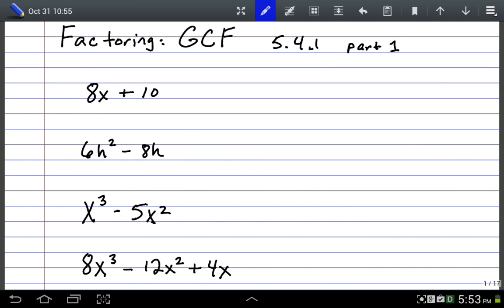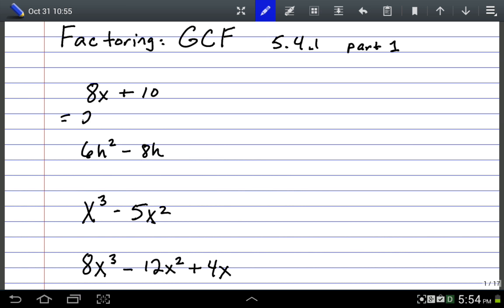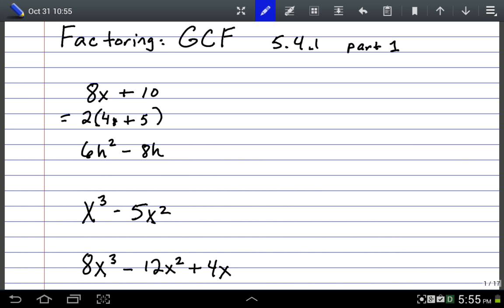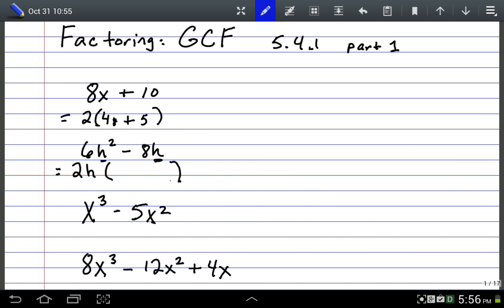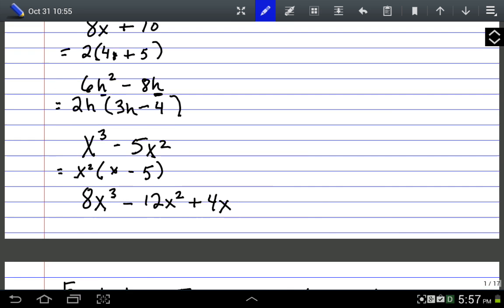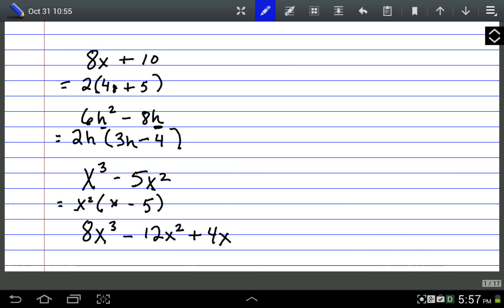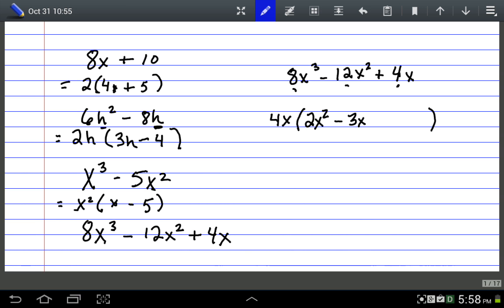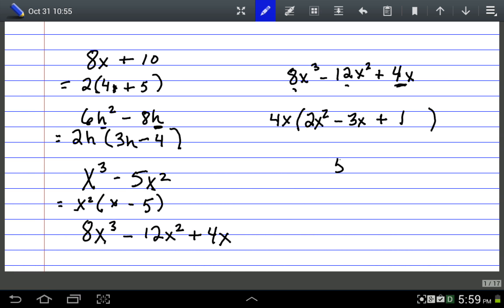5 4 1 part 1